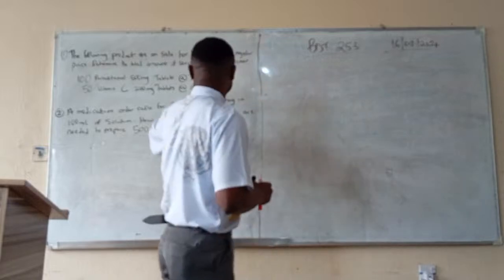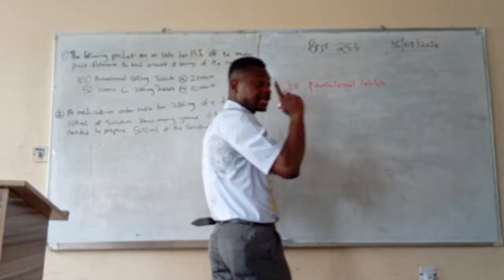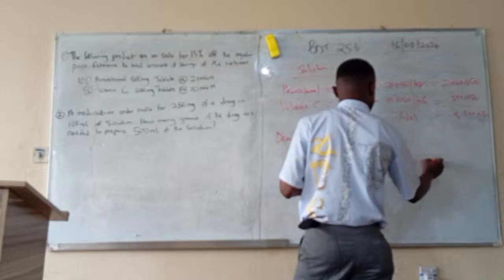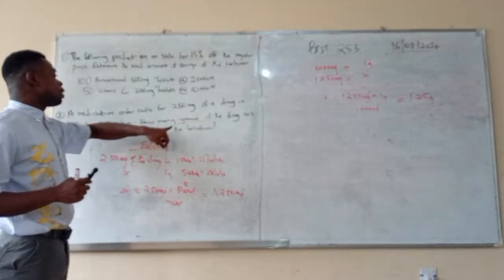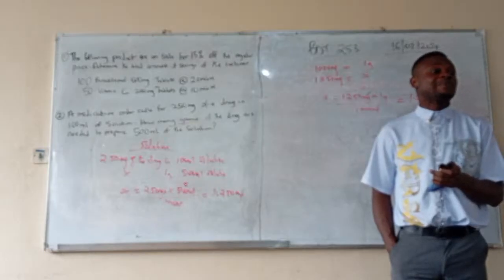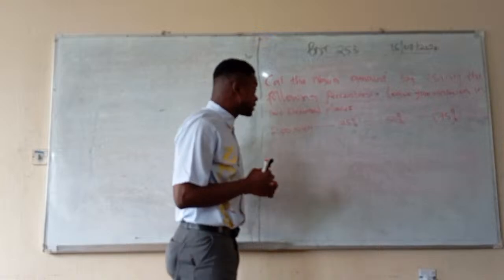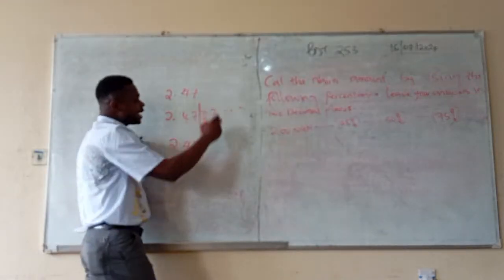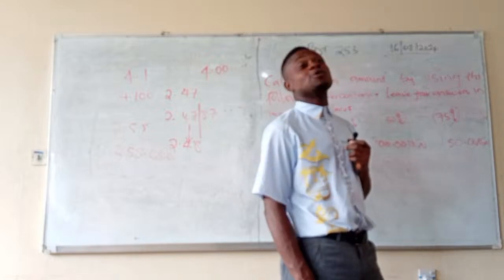(LIVE) ENUMERATION AND NOTATION - TUE/16/07/2024 || PHARMACEUTICAL CALCULATIONS